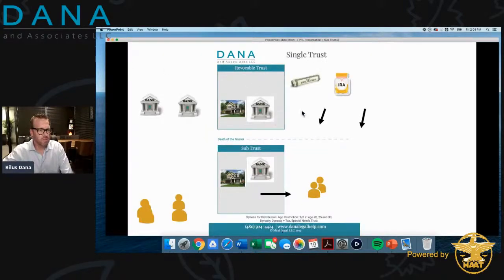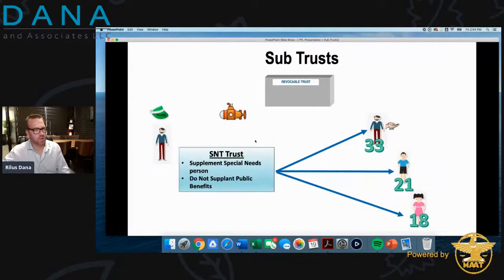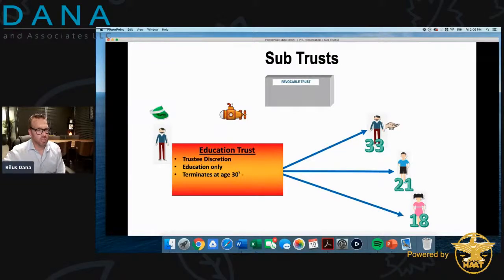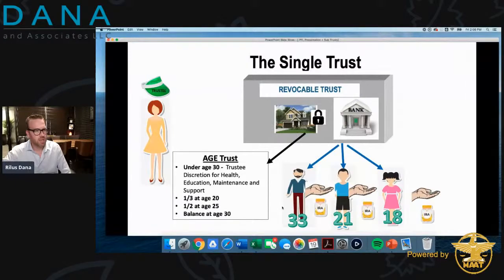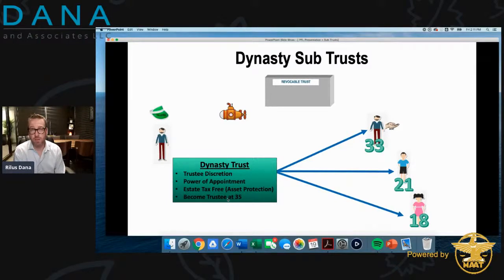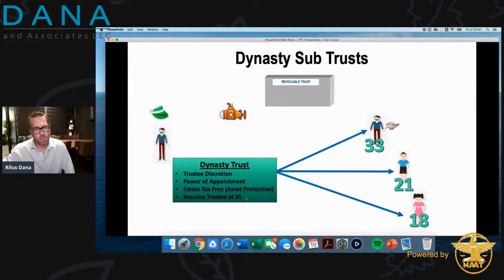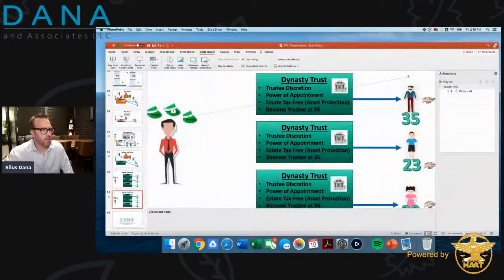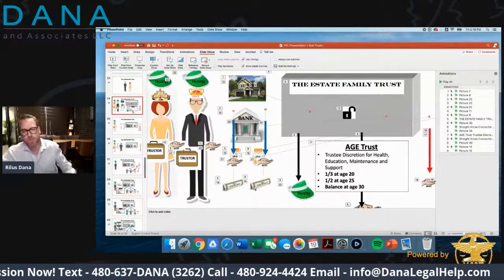Sub Trust Options - Age, Dynasty, Special needs, Pet and Education Trusts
Join Rilus and the Dana and Associates attorneys to hear about different planning options and answer questions live.